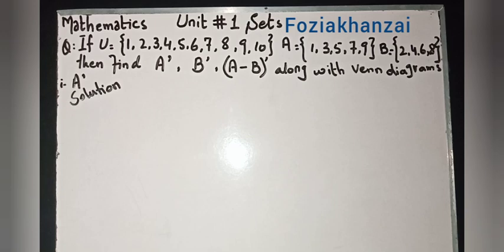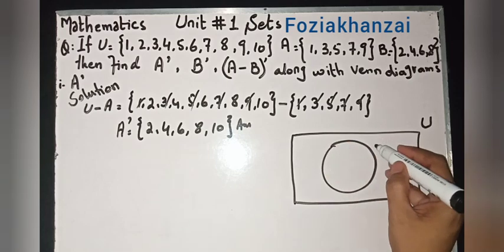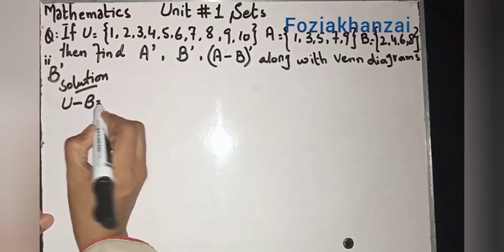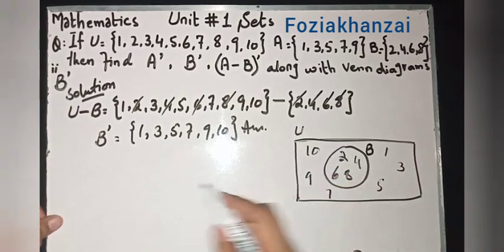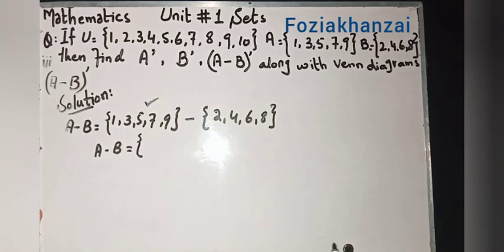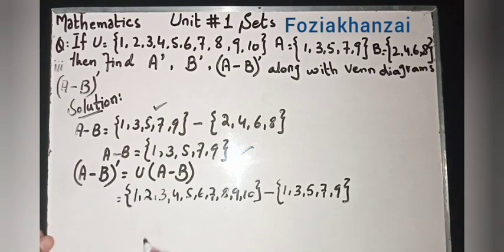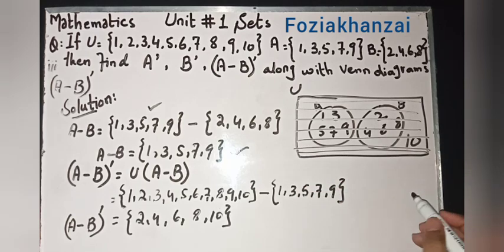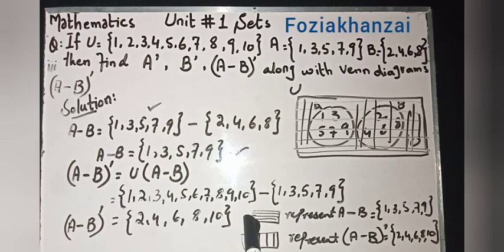Sets: union, intersection, complement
ExA' , B' ,    (A-B)'  Vlll  solve & represent it  by vann diagram
planation of A'. B' ,. ( A-B)'